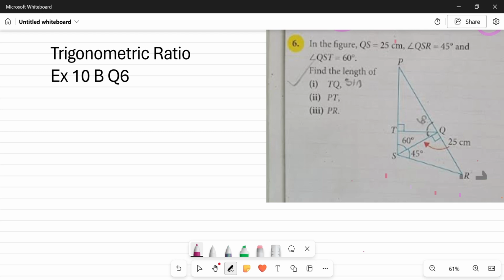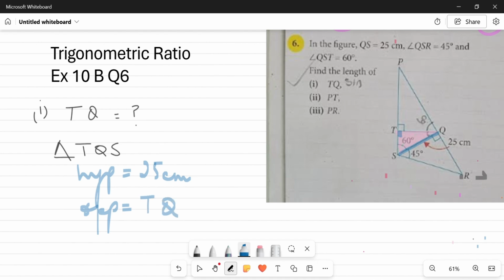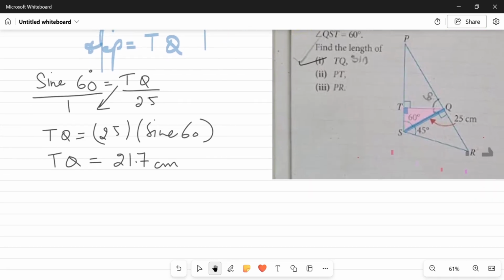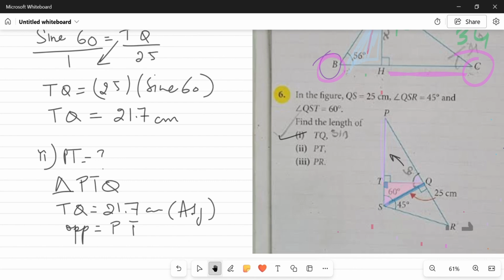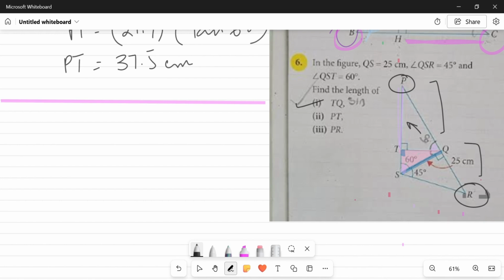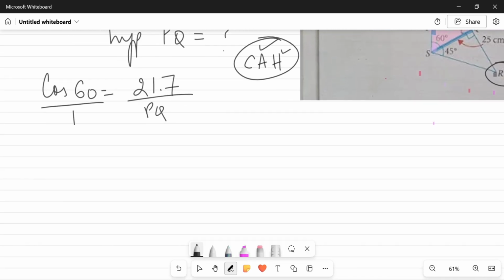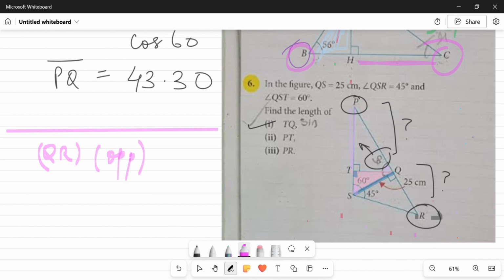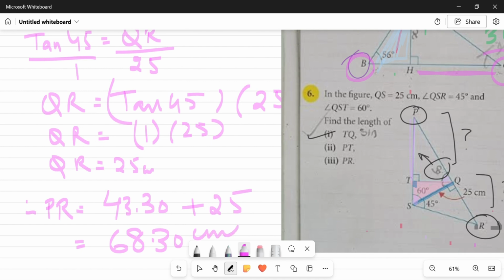Understanding Sine, Cosine & Tangent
📐 Trigonometry | SOH CAH TOA | Sin, Cos, Tan (Step-by-Step Explanation)

In this video, learn trigonometry basics in a simple and easy way! We explain SOH CAH TOA step-by-step so you can quickly understand how to find missing sides in a right-angled triangle.

Trigonometric ratios help us compare the sides of a triangle with respect to an angle. Using the SOH CAH TOA rule, you’ll learn how to apply sin, cos, and tan in solving problems.

✨ What you’ll learn:
Meaning of SOH CAH TOA
Sin = Opposite / Hypotenuse
Cos = Adjacent / Hypotenuse
Tan = Opposite / Adjacent
Step-by-step problem solving
🎯 Perfect for:

IGCSE / Grade 8–10 students and beginners

👉 Watch till the end and practice along to master trigonometry easily!